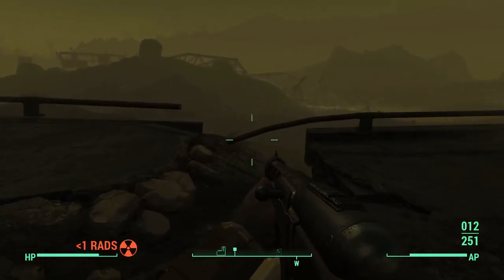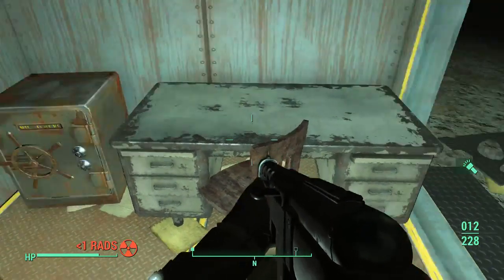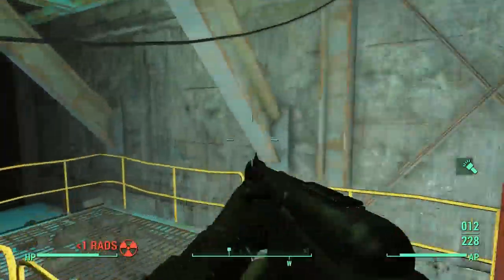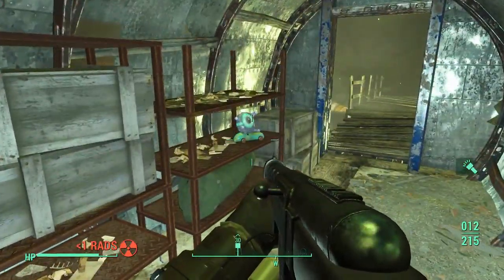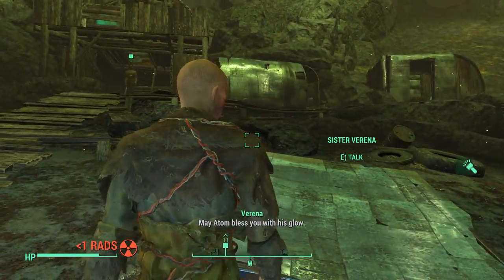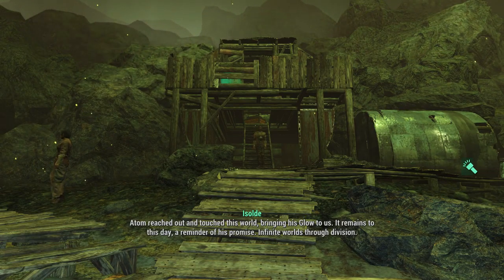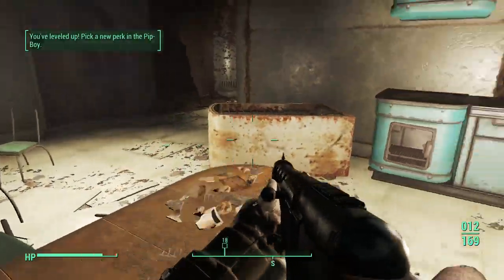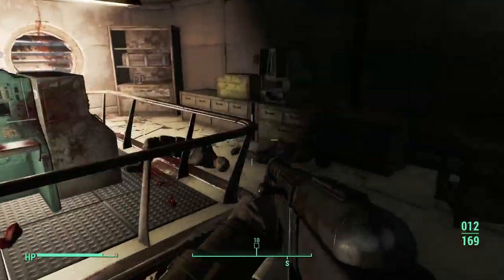Fallout 4 - Episode 42